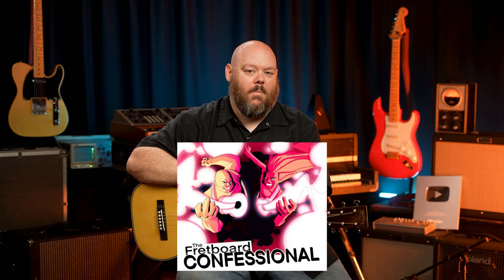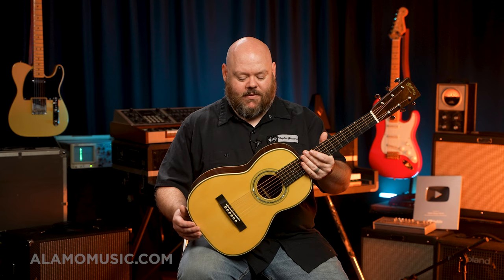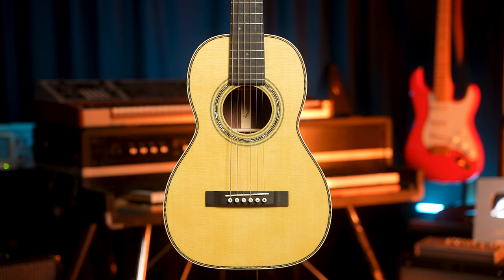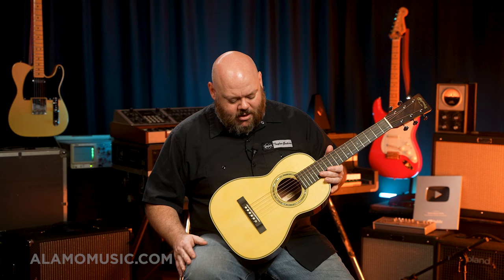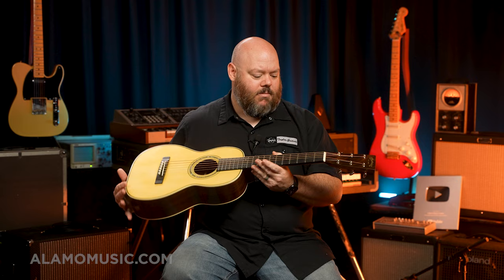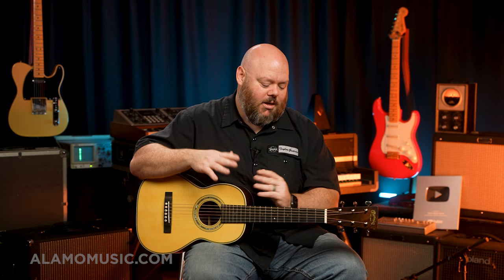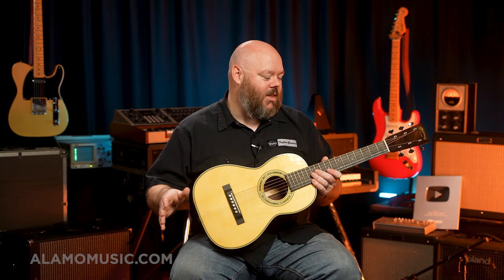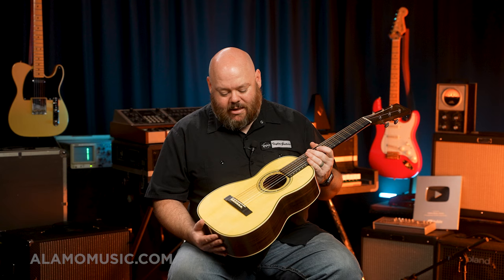What You Need Is a Tiny Guitar! Martin Custom Shop Size 5 Terz Guitar!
Parlor and travel guitars have grown popular in recent years as people discover the joys and intimacy of a small instrument. How about taking it smaller then? A terz guitar is
a small body guitar tuned up a minor third to G-C-F-A#-D-G.  This is similar to placing a capo on the third fret of your guitar but it behaves differently and has a unique tonal response to it. This Custom Shop Martin Terz guitar adds unique features to the fix and creates an instrument that is a joy to hold and play.

0:00 Intro
1:08 What is a Terz Guitar
3:20 Specs
6:30 Demo
11:04 Final thoughts